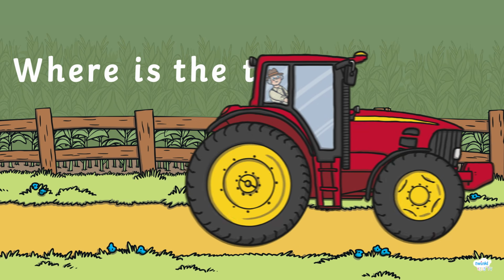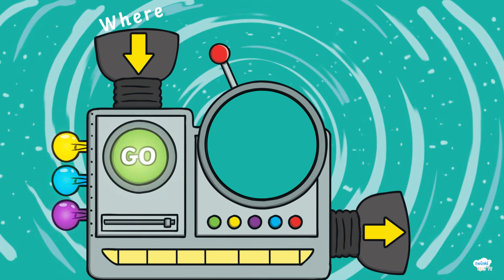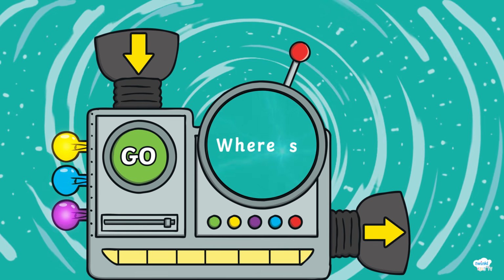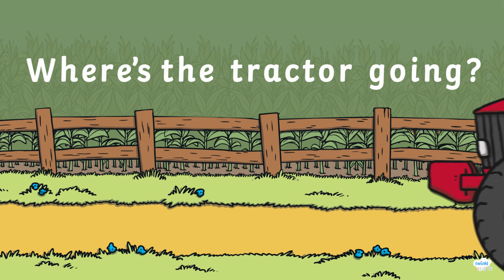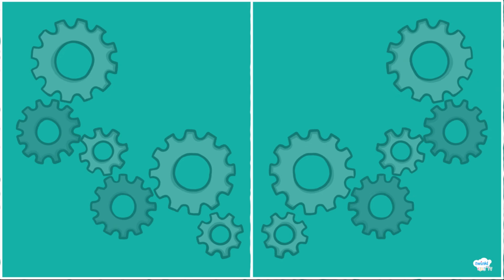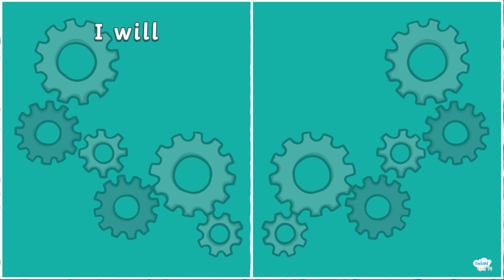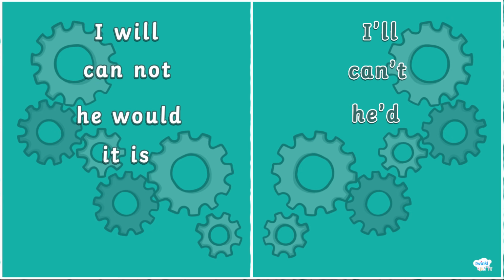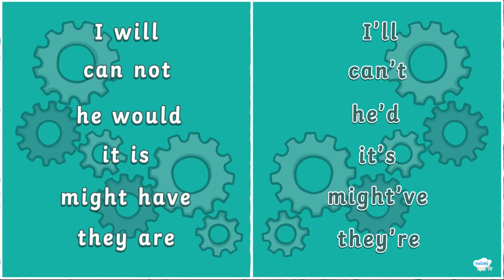Contractions for Year 1 Children | Twinkl kids Tv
It's time to work the contraction contraption and have some fun making phrases shorter using contractions! Watch the words get 'zapostrophised' and then see if you and your child can beat the clock and match phrases to the correct contractions.

Learn about contractions for children with this video specially made for year 1.